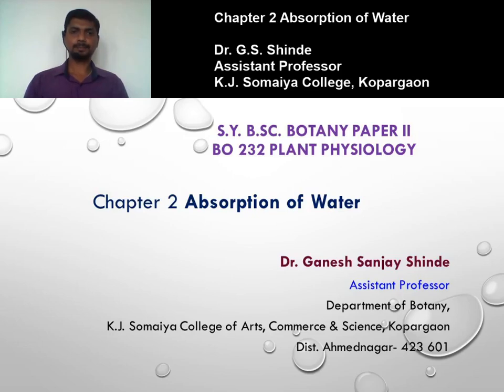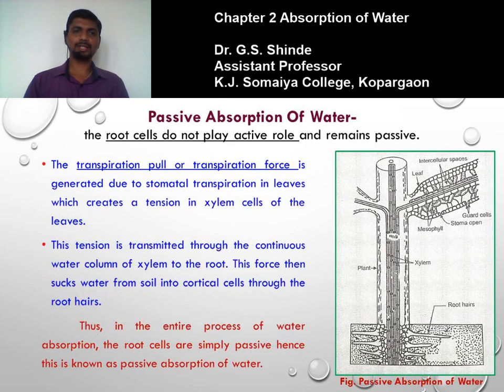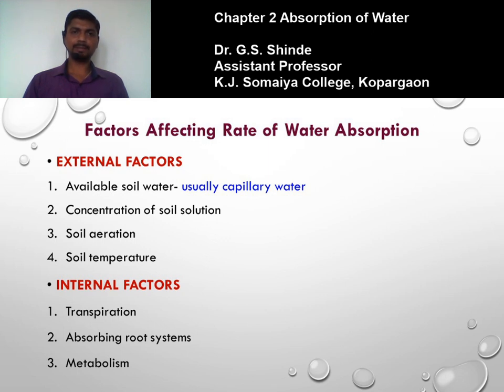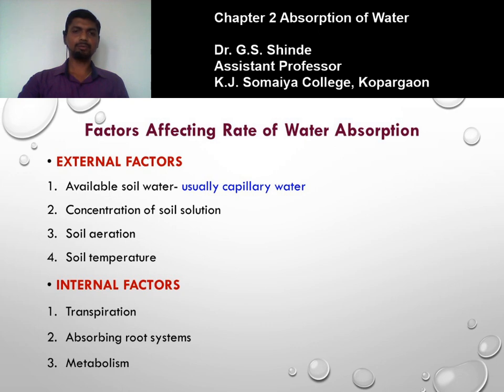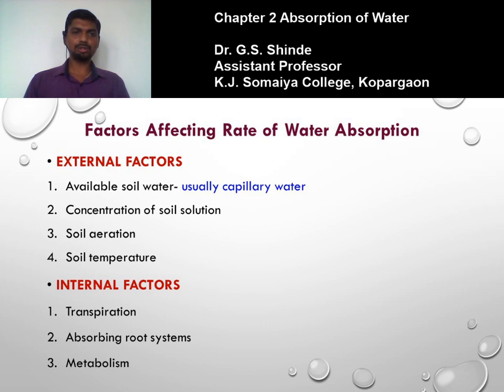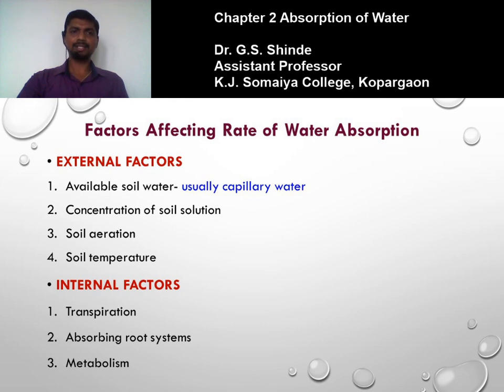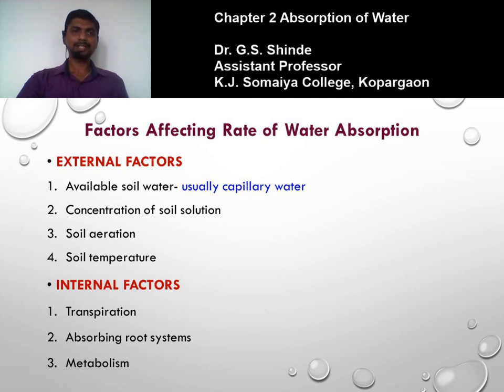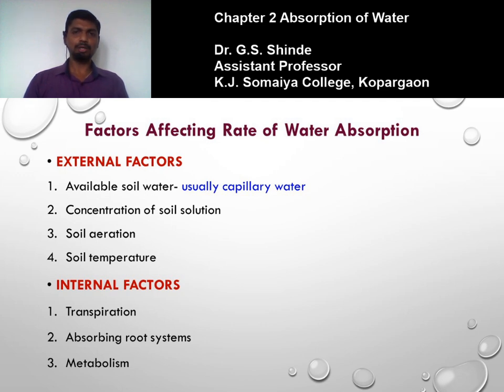Lecture 5 Chpt 2 Absorption of Water by Dr. Ganesh Shinde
Factors Affecting Rate of Water Absorption
1. External Factors
2. Internal Factors